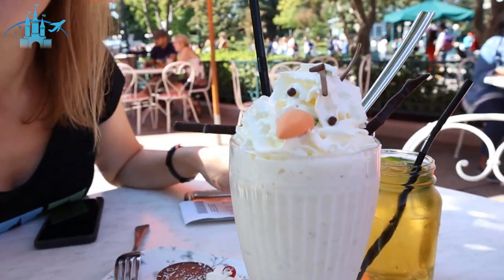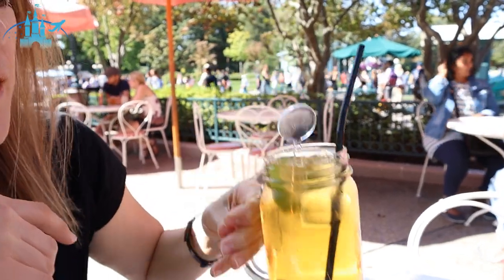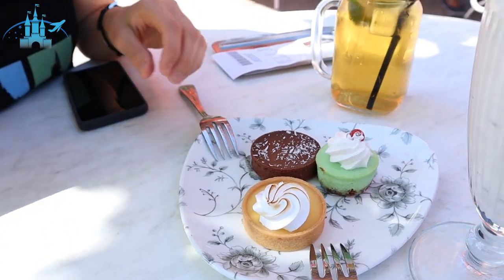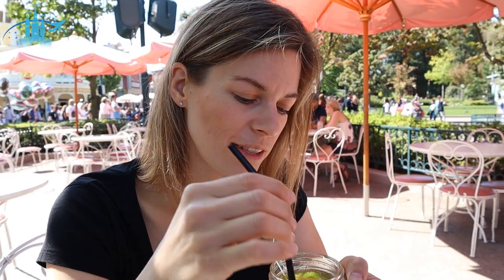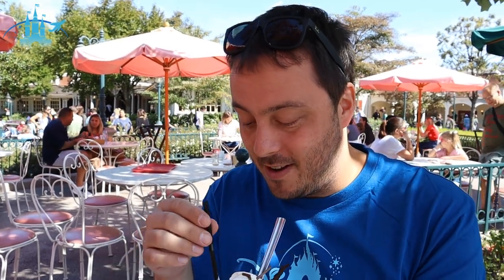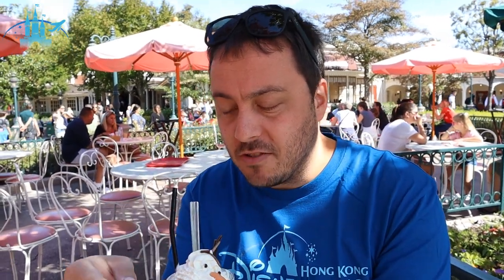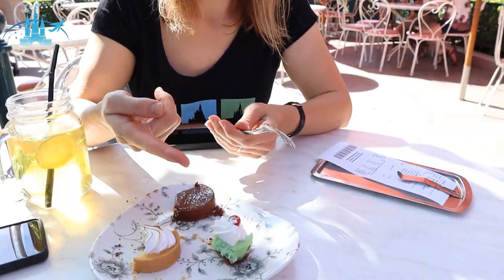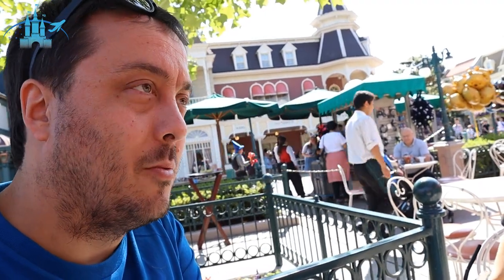Review of Victoria's at Disneyland Paris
Victoria's at Disneyland Paris is now a table service restaurant offering teas, milkshakes, alcoholic drinks and pastries. The day after the Grand Finale of the 25th Anniversary of Disneyland Paris, we sat down, and enjoyed some drinks and pastries in the sun. Watch our vlog for our verdict of Victoria's at Disneyland Paris.